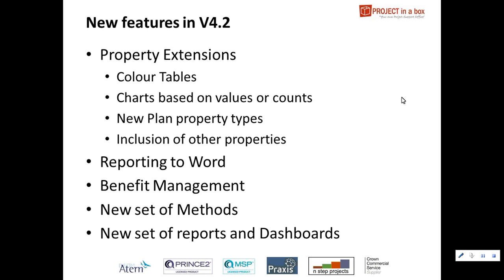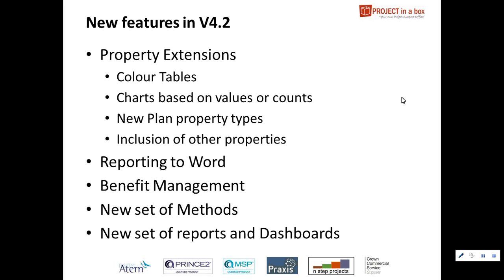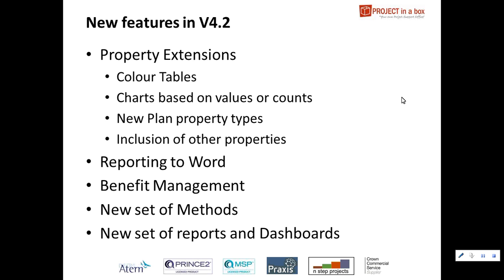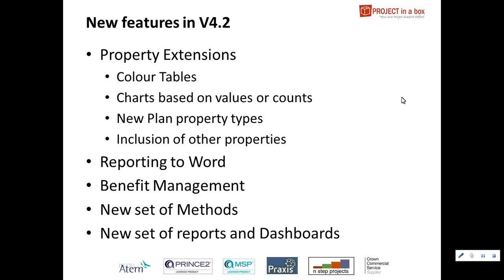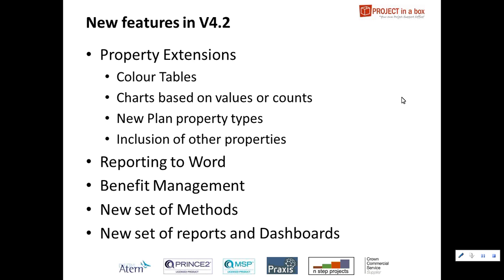Overview of STE and EE version 4.2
PROJECT in a box continues to add fantastic functionality to help you manage your projects programmes and Portfolios better.  New PPM tools include Properties charting and reporting to Word.  As well as Benefits Management and a new set of method templates and report templates.  This overview talks about the content, two further videos provide the detail demonstration of the capabilities